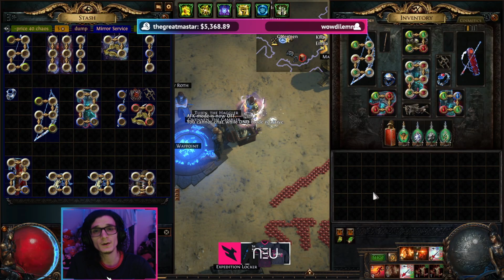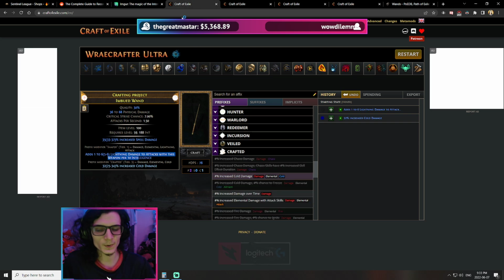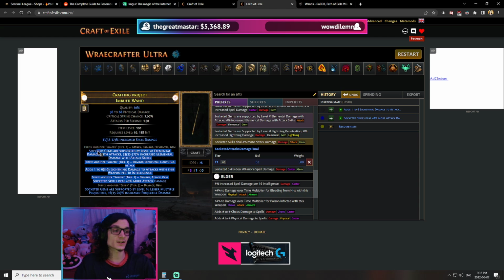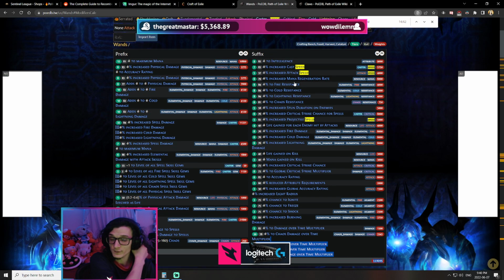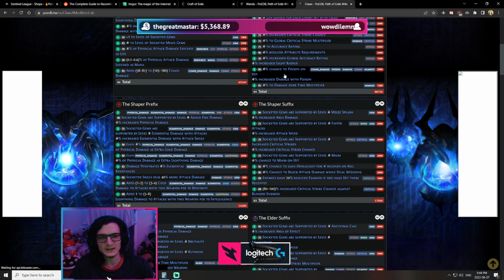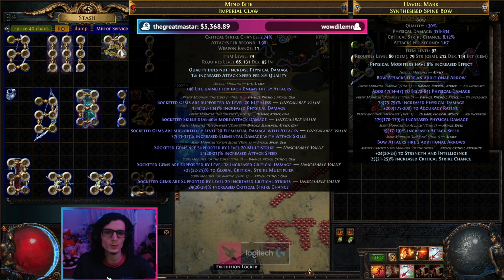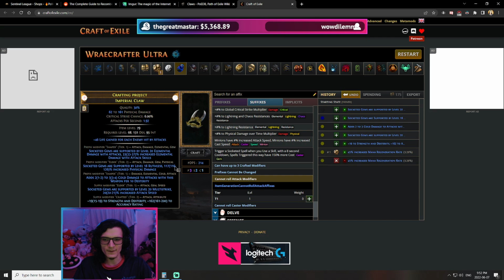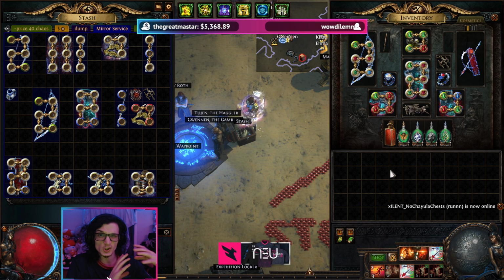[PoE 3.18] How to Craft ANY 12L Weapon (Wand & Claw Example)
Hopefully this guide is helpful to those who may attempt this in the future. Crafting 12L weapons is not as bad as you may think if you know some small tricks!

0:00 - What are 12 Links?
1:00 - "Laddering" your Affixes
2:10 - Prefixes WITHOUT Recombinators
3:00 - Prefixes WITH Recombinators
8:10 - Crafting a 12L Wand
10:30 - Why Speed Reforges are OP on Wands
14:50 - Crafting a 12L Claw
16:30 - Why ilvl 79 is OP
20:30 - Always Reforge SPEED
21:10 - DO NOT AUG INF!
26:00 - This applies to LOADS of Items (Bv Wand, Flicker Sword, etc)